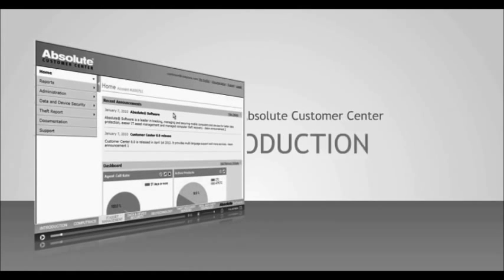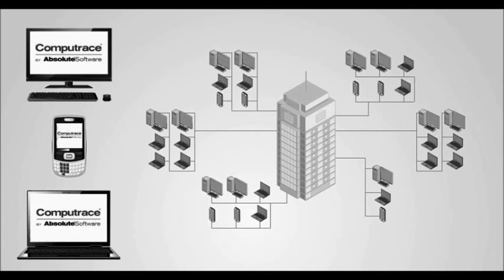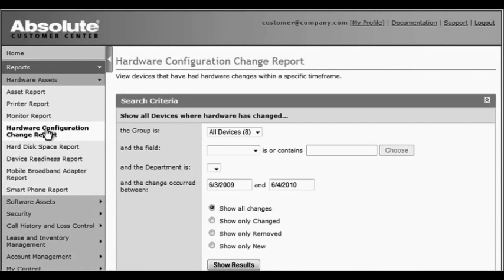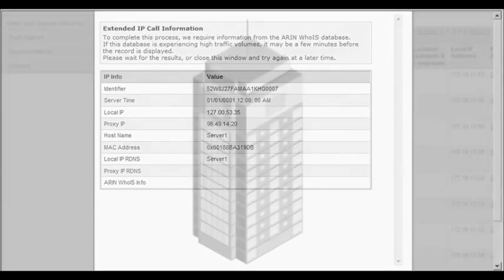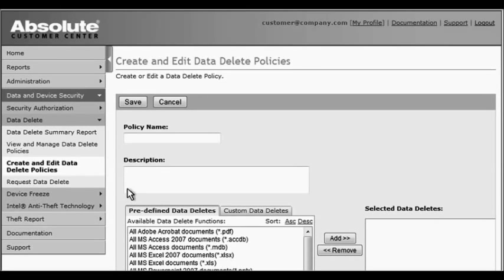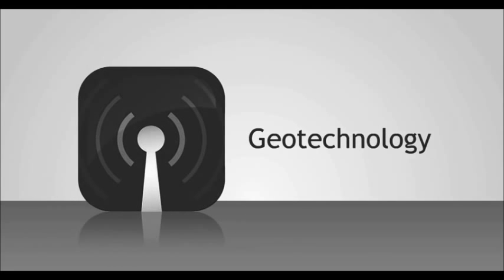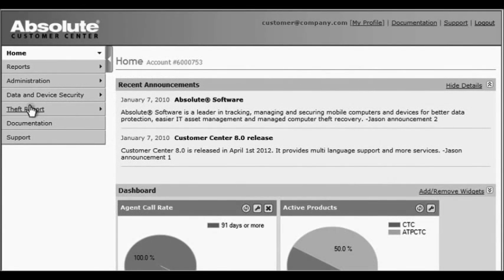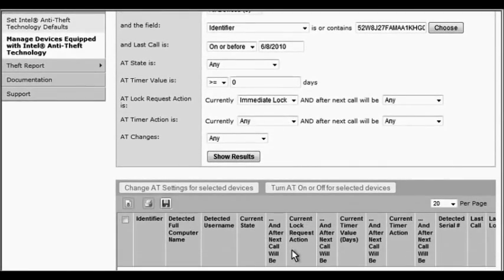Computrace - Track, Manage, Secure IT Assets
Computrace allows organizations to centrally track and secure their IT assets within a single cloud-based console - the Absolute Customer Center. They can easily identify computers and ultra-portable devices that have gone missing, enforce software policies and maintain a fleet of optimally running devices. Most importantly, they can remotely invoke preemptive or reactive security measures to safeguard each device and the data it contains.